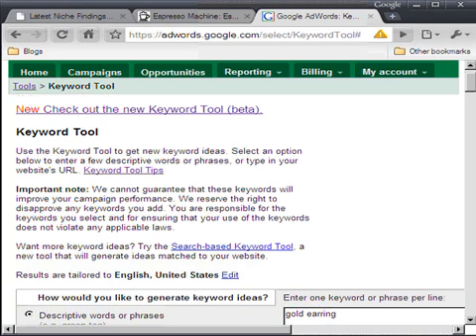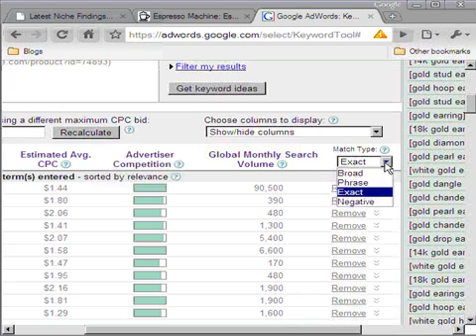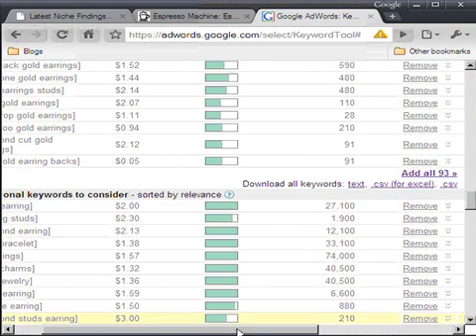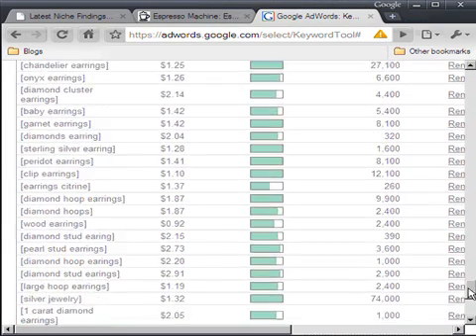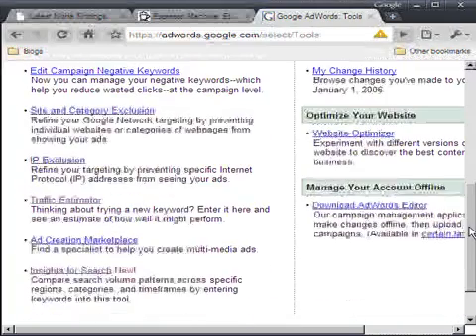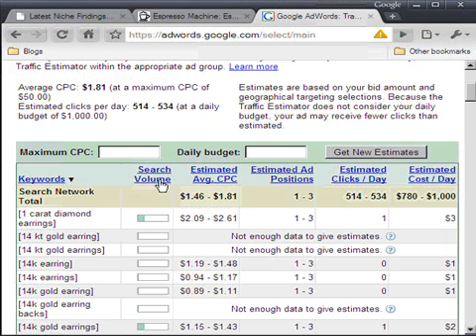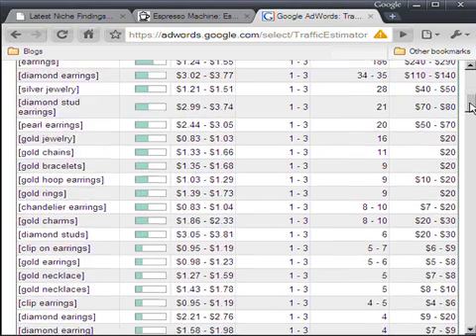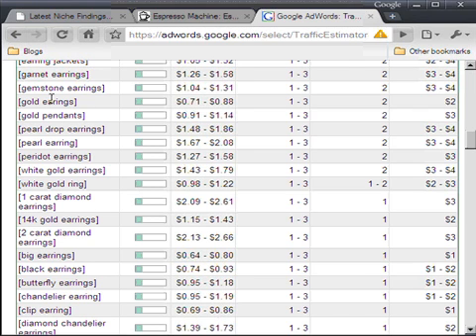How To Use Google Traffic Estimator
How to use the Google traffic estimator to select keyword phrases with commercial value that you can use to build a Hub or a group of related Hubs.